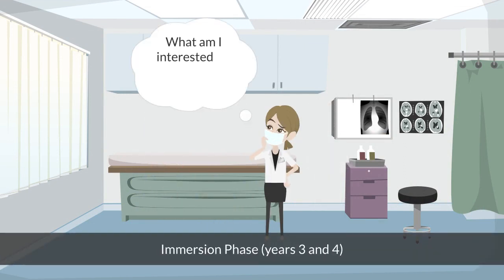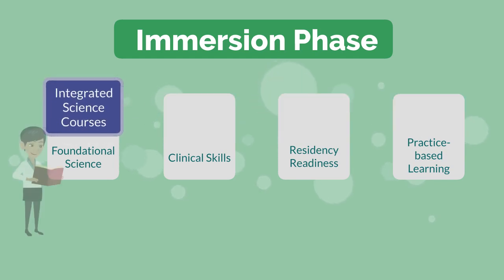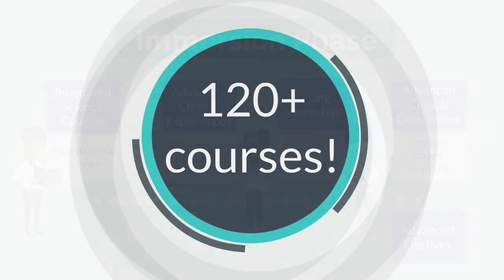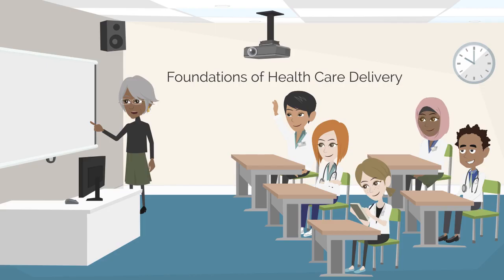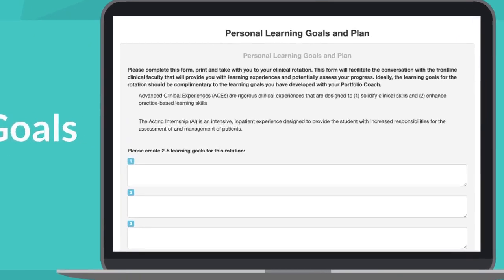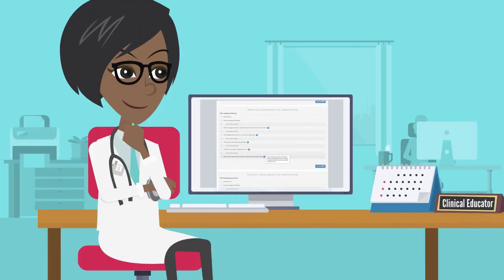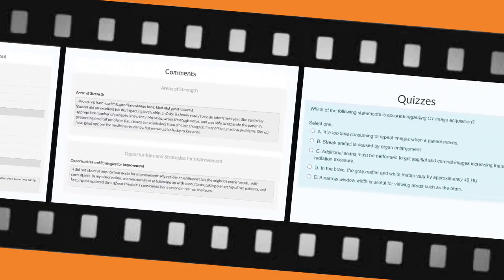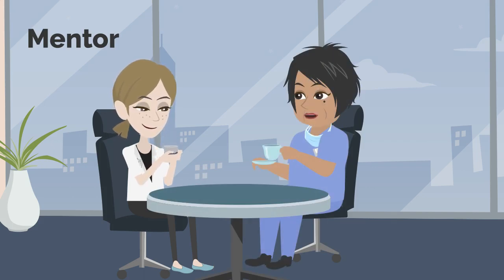Immersion Phase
All about the Immersion Phase of Vanderbilt University School of Medicine’s MD program.